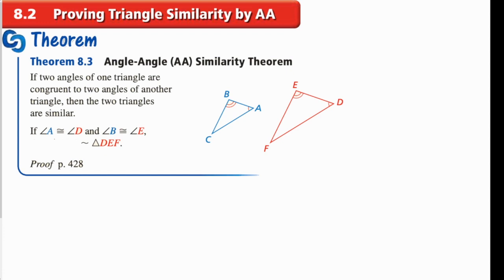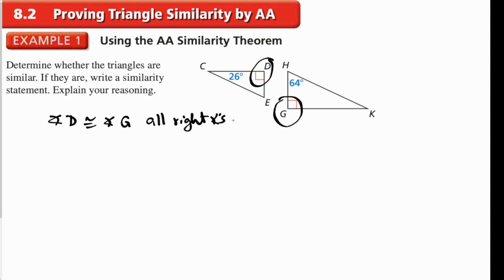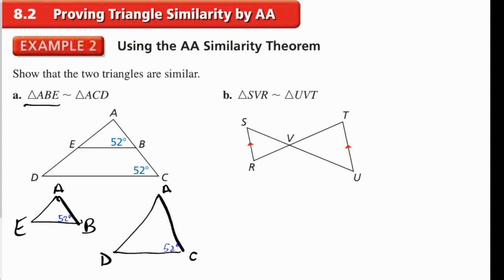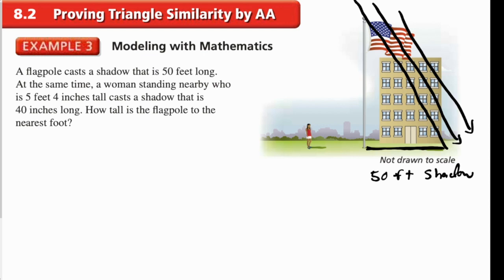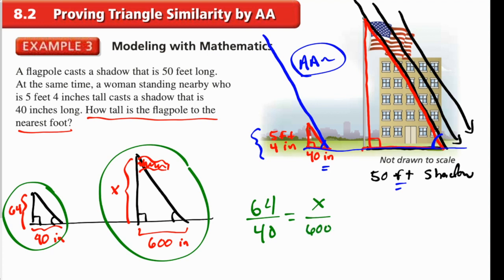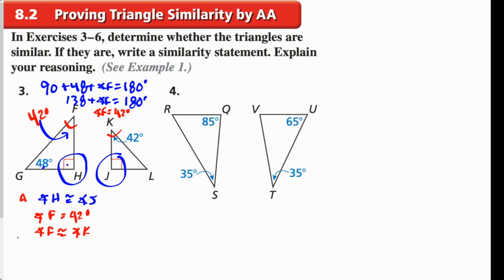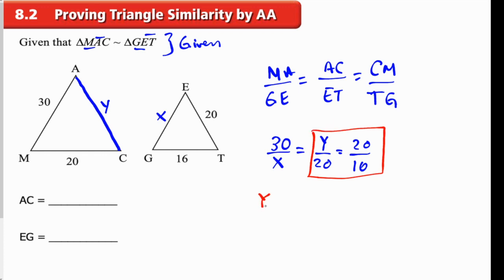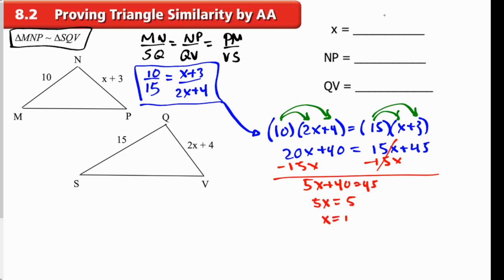AA Similarity – Video Lecture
In this video lecture the AA Similarity Theorem is used to justify when two triangles are similar, which then allows for the use of proportions to solve for corresponding sides. Additionally, the Third Angle Theorem, and the Triangle Angle Sum Theorems are invoked to justify and solve for unknown angles. Students are expected to implement the properties of parallel lines and transversals, and are introduced to similar triangles in application problems involving shadows.